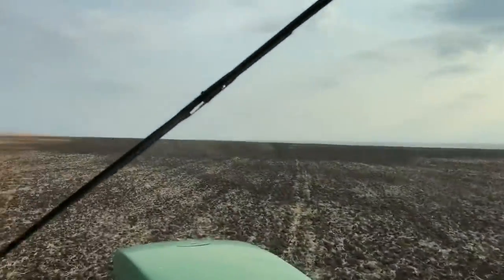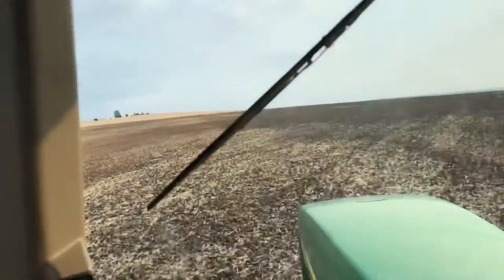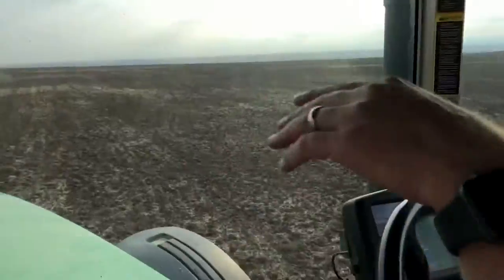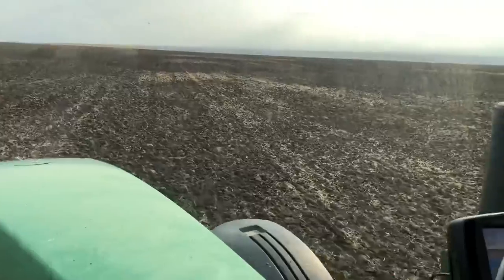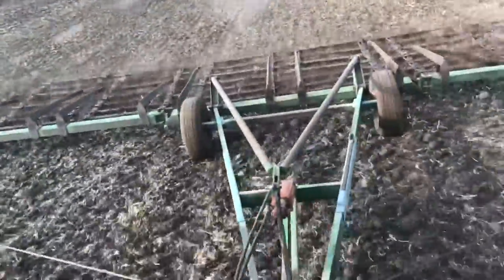Busting dirt clods in pea ground